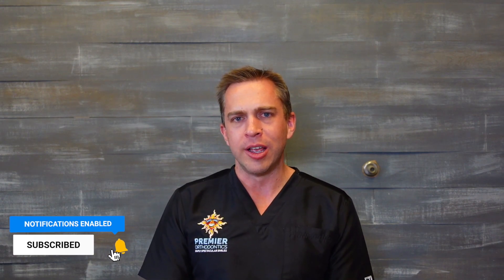How Do INVISALIGN TRAYS Work?!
You may be curious, How Do INVISALIGN Trays WORK?!

INVISALIGN: How Do Your Teeth Move?!